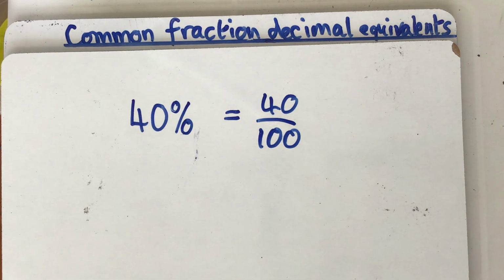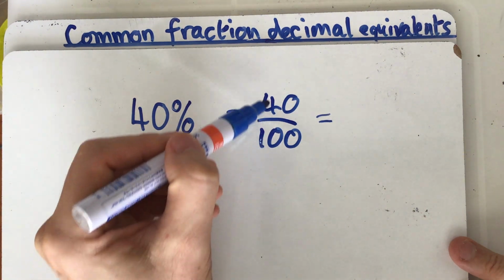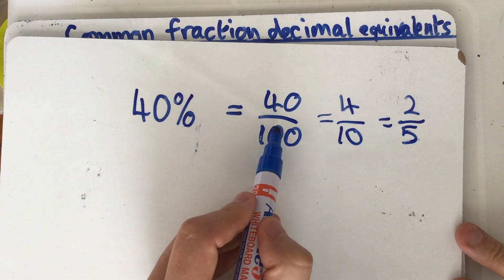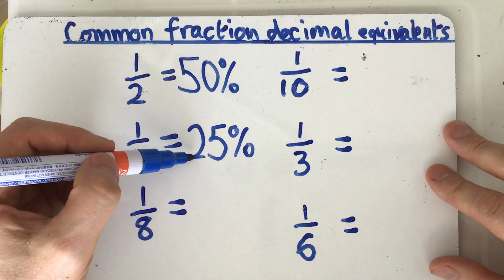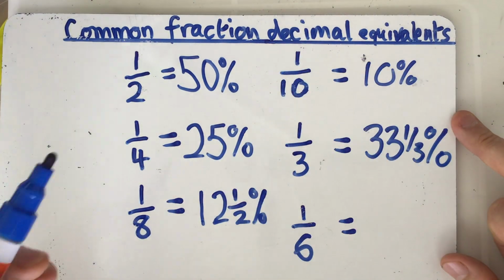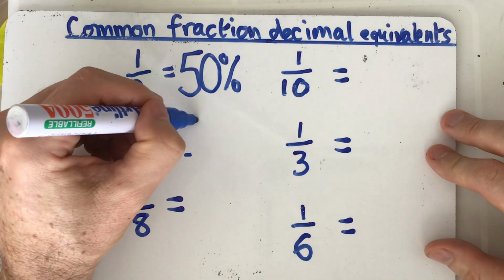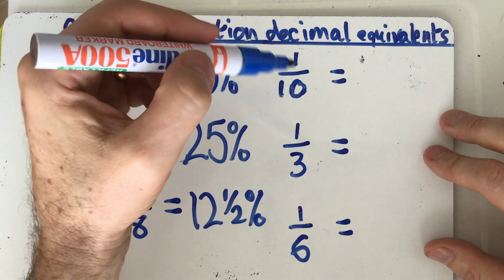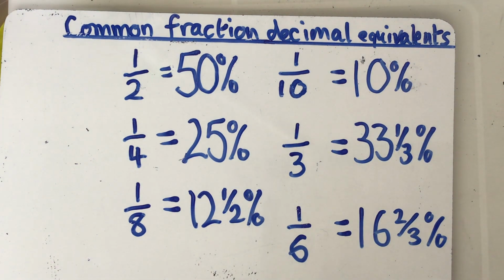P3 common fraction percentage equivalents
Learn some common fraction decimal equivalents such as 1/2, 1/4, 1/8, 1/10, 1/3 and 1/6